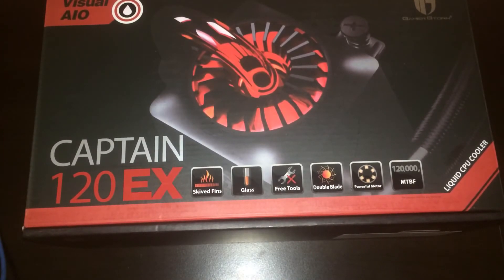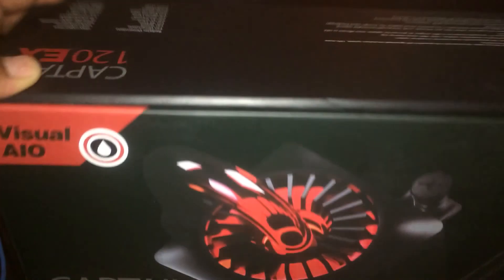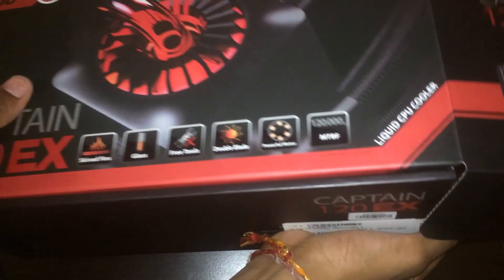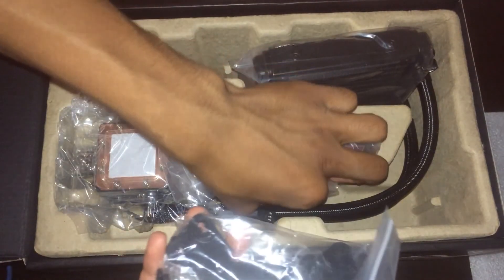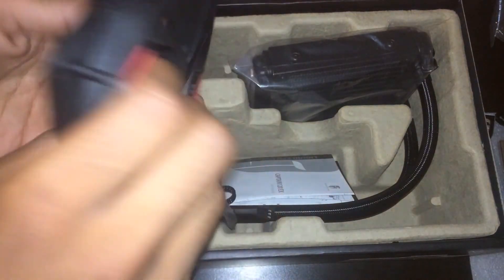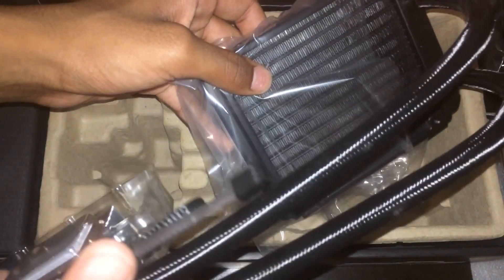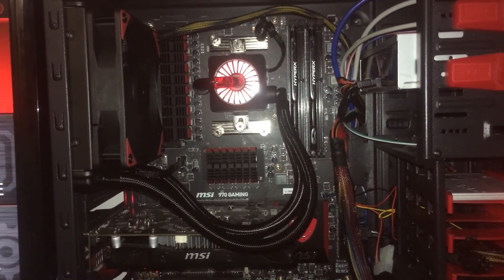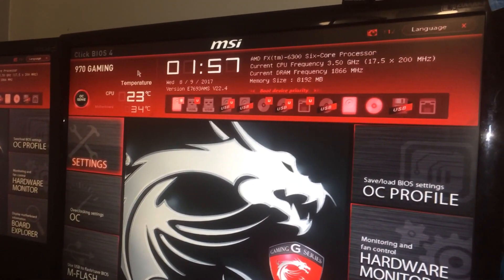UNBOXING DEEPCOOL GAMER STORM CAPTAIN 120EX LIQUID COOLER